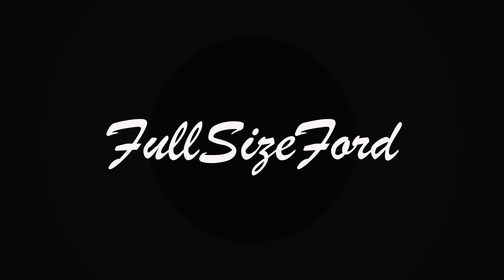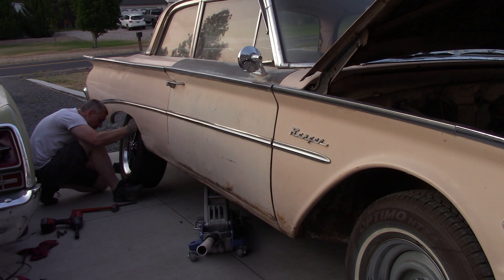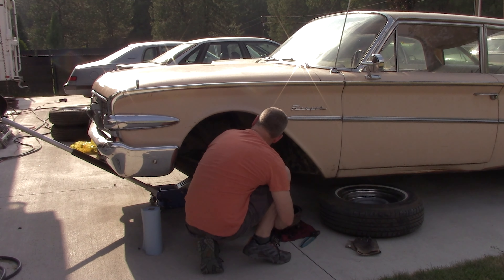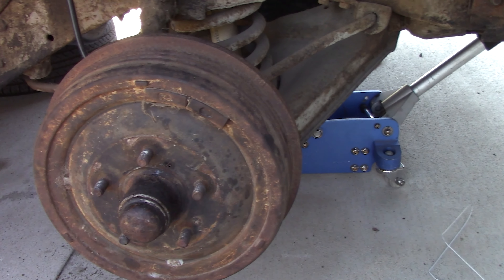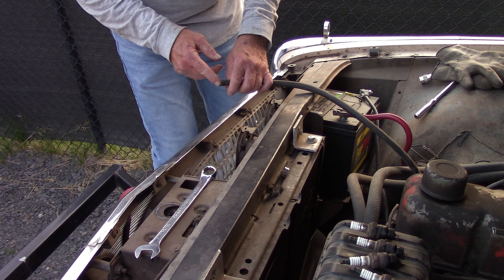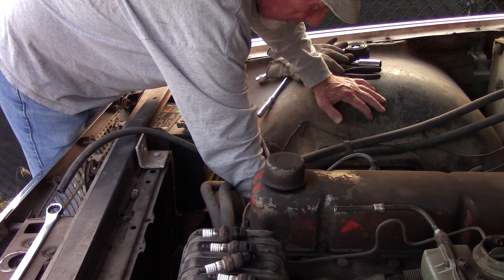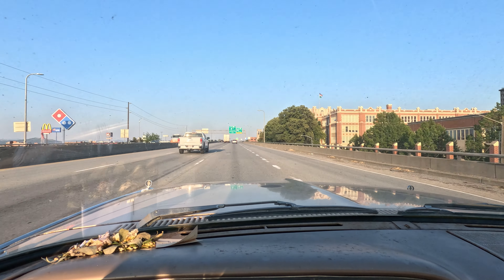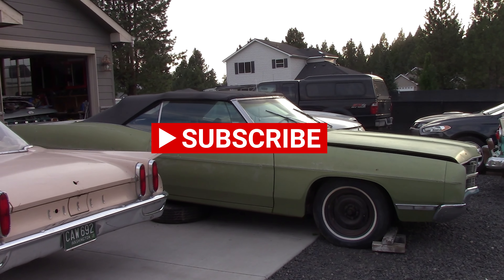1960 Edsel Ranger 2DR Sedan...Prepping for a wedding, a car show, and more! STRANDED AGAIN!!!!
In this episode of FullSIzeFord we prepare the 1960 Edsel Ranger 2DR Sedan to be used as the getaway car in a wedding (my own) and after dealing with some fuel troubles, attend our first car show with it. SPOILER: The car performed flawlessly on the wedding day and there was no walking in the wedding dress.